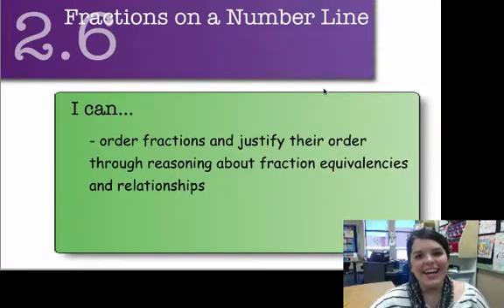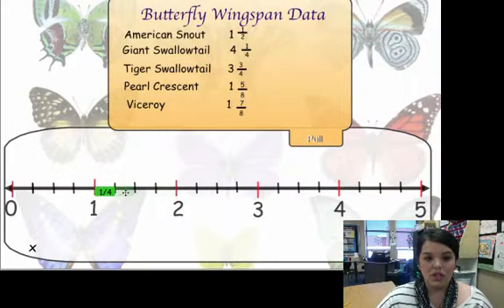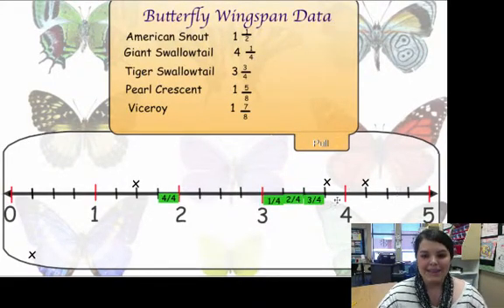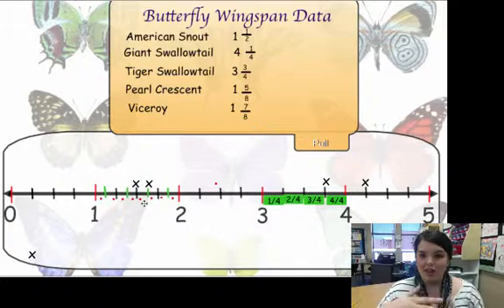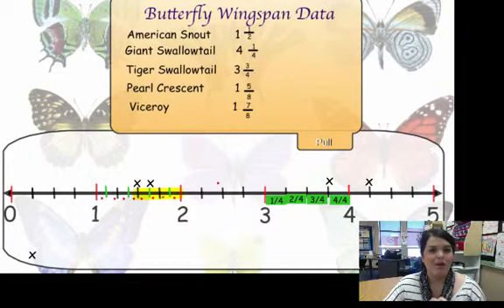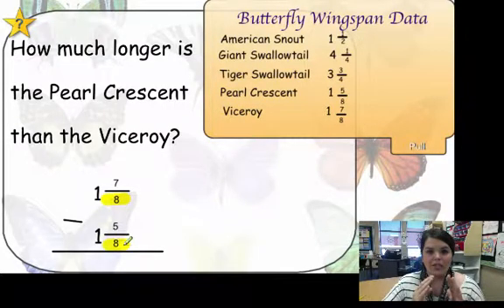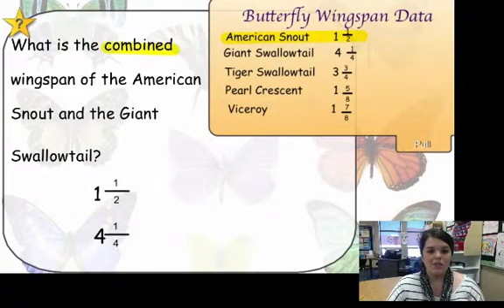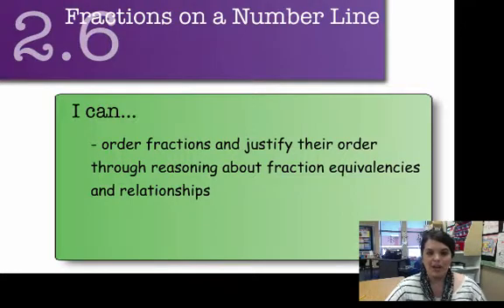Unit 6 2 7 Butterfly Wingspan